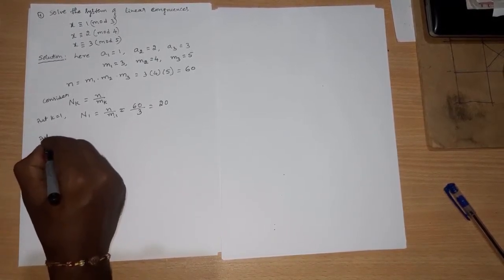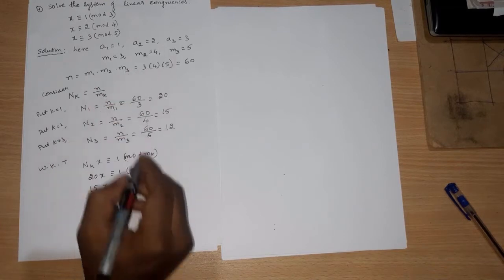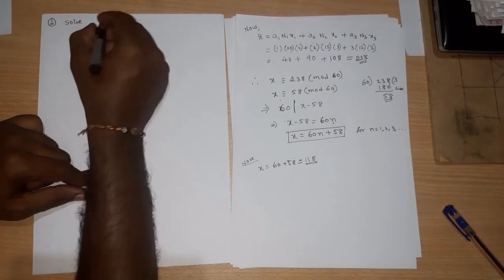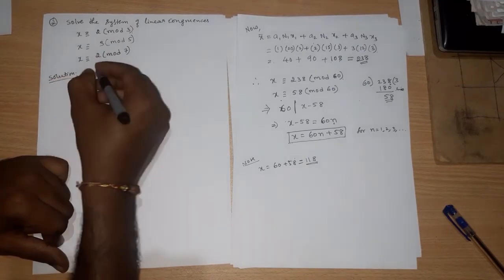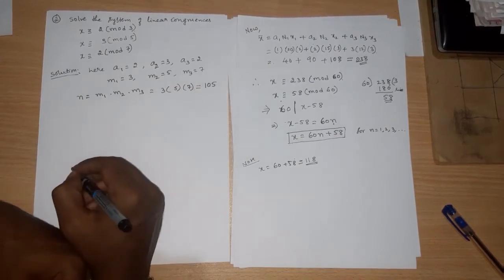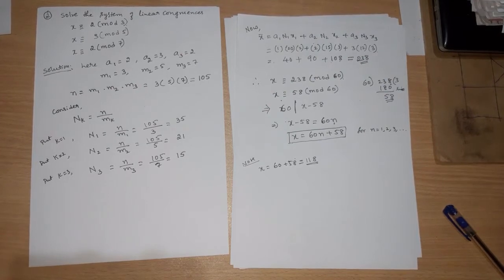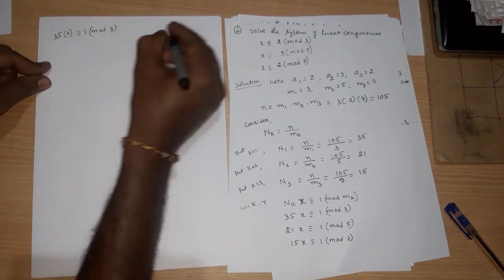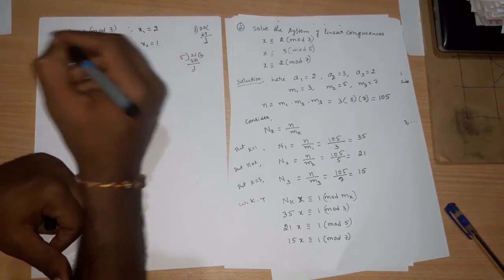Chinese Remainder Theorem-Problems